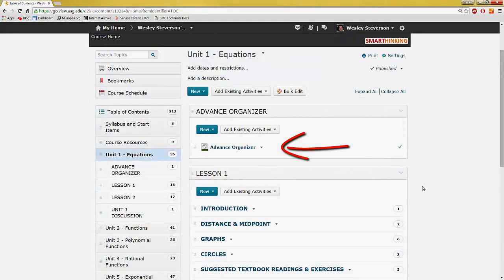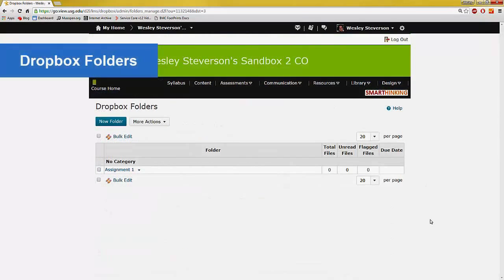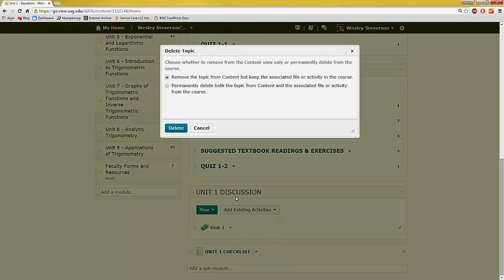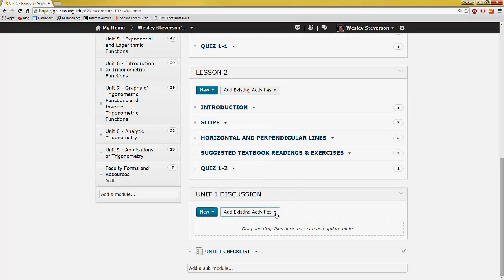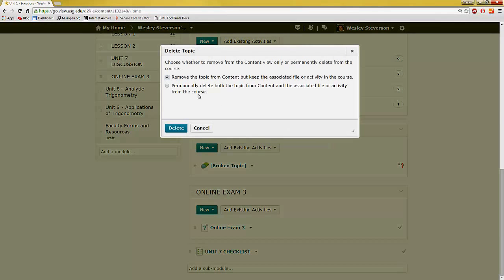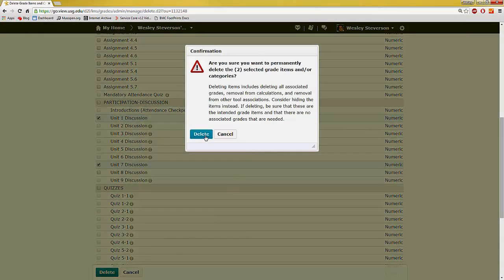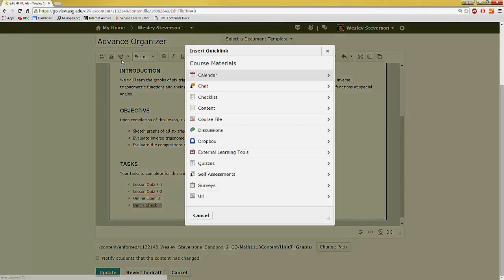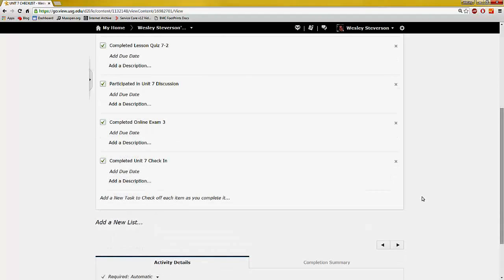The Advance Organizer, Unit Checklist, and Changing Content in your Course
In this video, we are introducing two new types of course content - the Advance Organizer and the Unit Checklist. Each type is meant to help guide students while they work through the assignments of each unit. The video continues with a discussion of updating content and was is required if you choose to add, delete, or change assignments in your course.